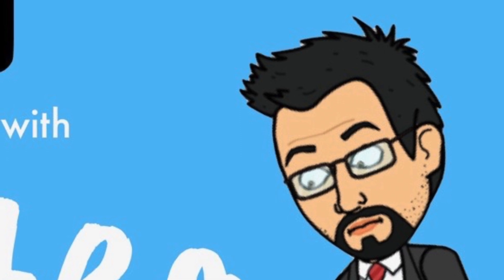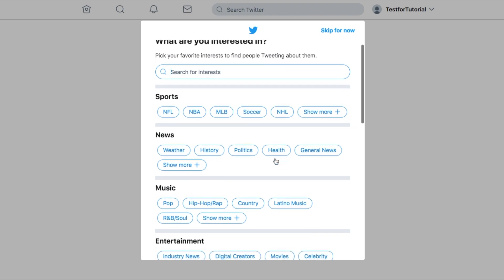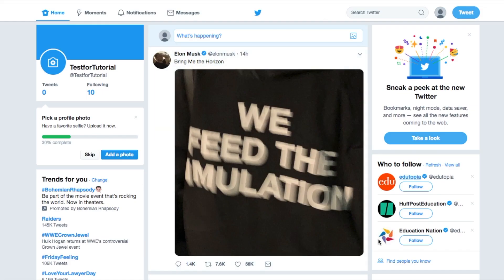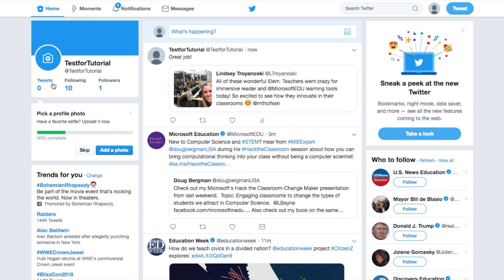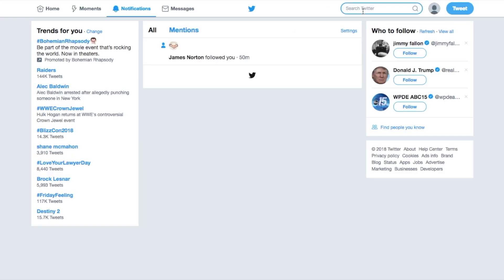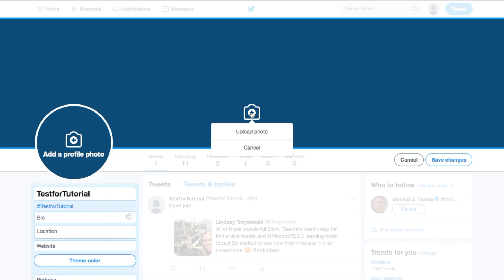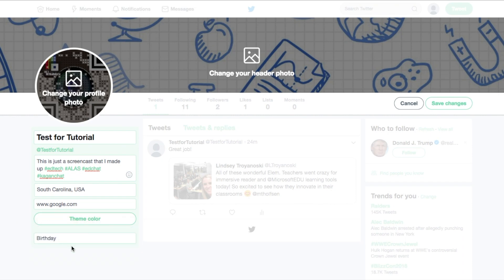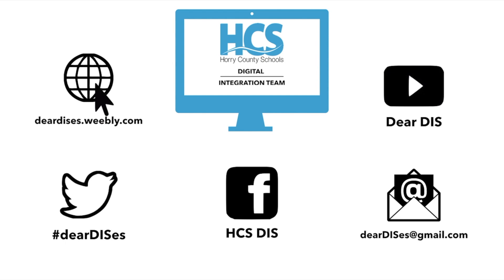Getting Started with "Twitter" for your PLN Tutorial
Twitter is a great tool to build up your hcspdl PLN (professional learning network). Find out how to make an account, set up your profile, follow users and send out your first tweet.